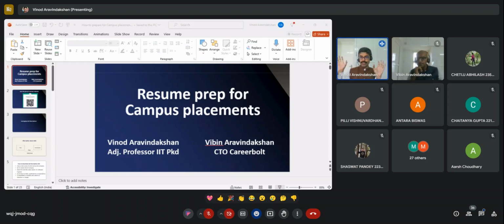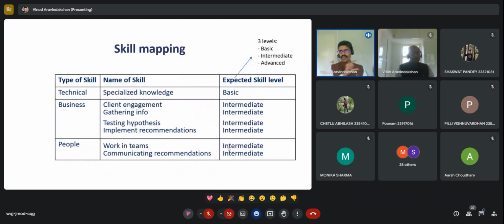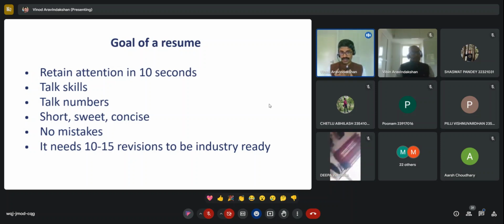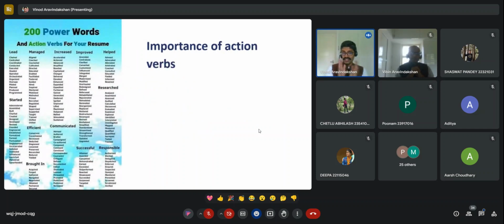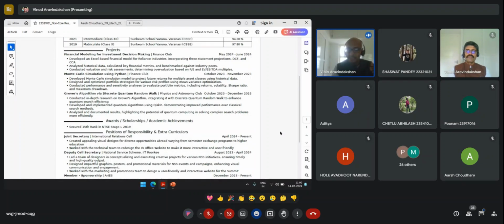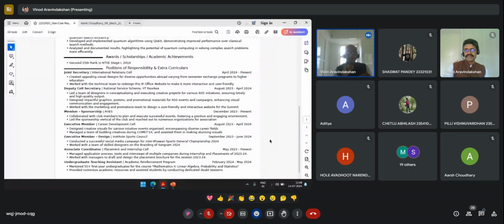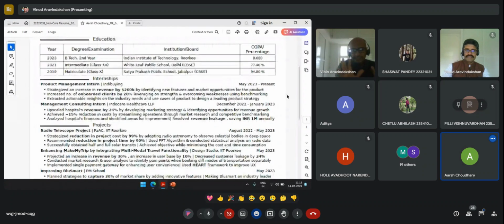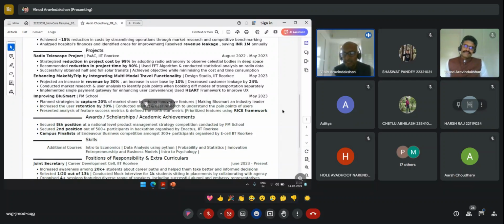Resume preparation workshop with IIT Roorkee - 14 July 2024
I cover how to create resumes for campus interviews, share sample resumes and show how Job Descriptions should be leveraged to customize the resume. Some sections of the video may be choppy because of bad internet connectivity.